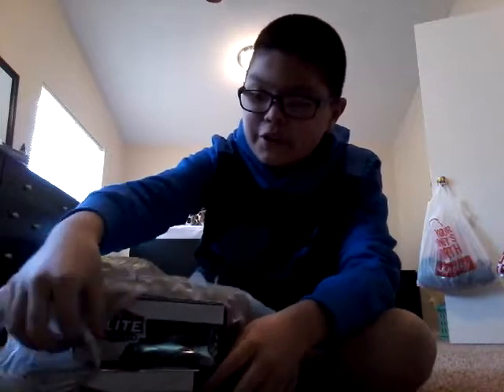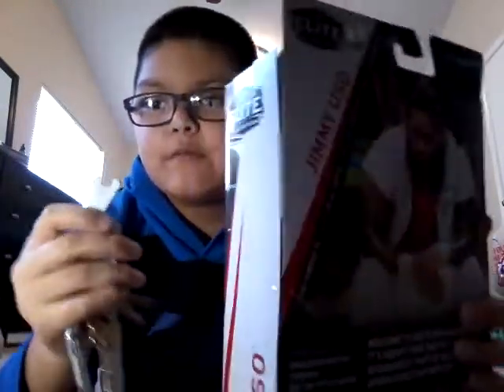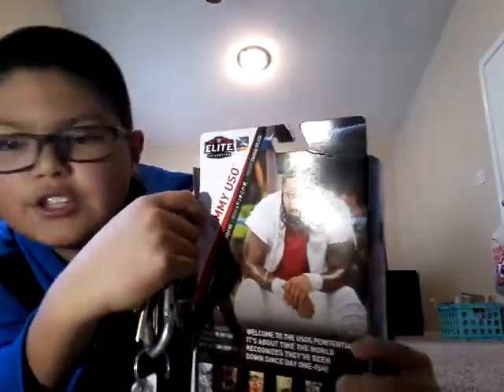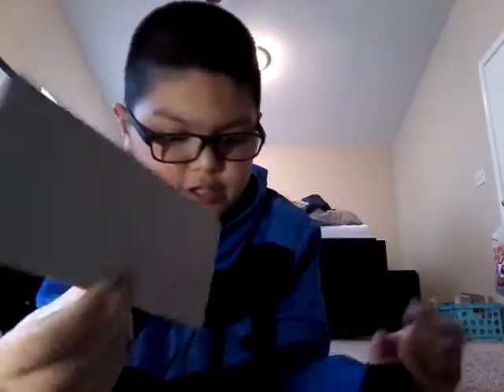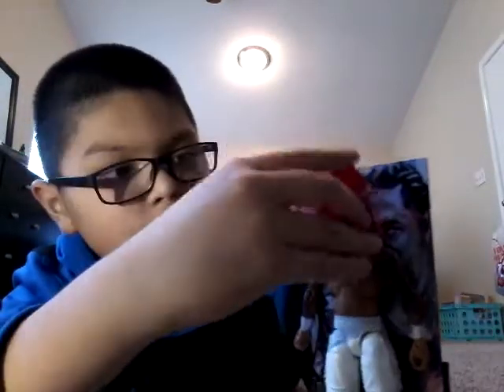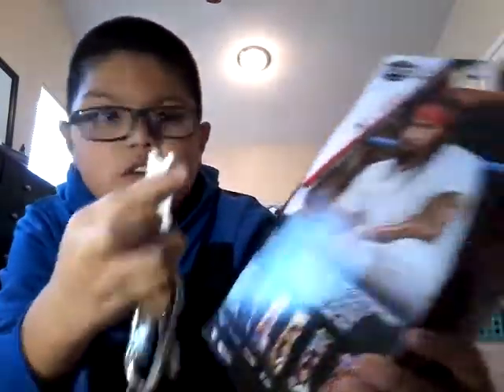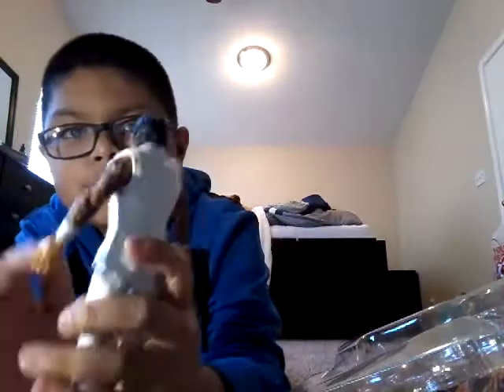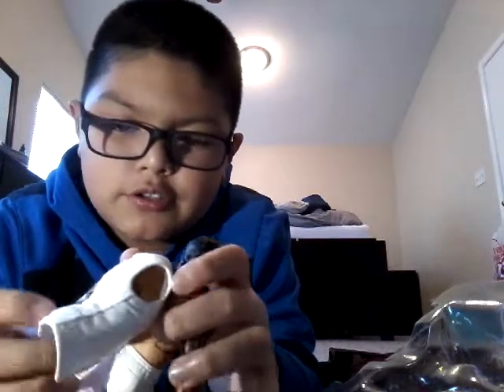Wwe figure pickups elite series 54